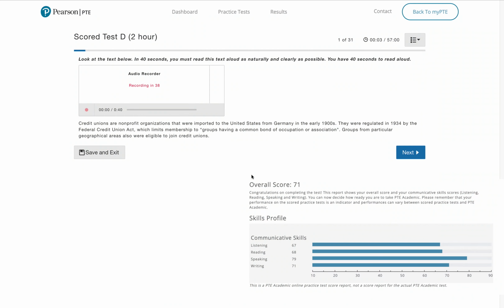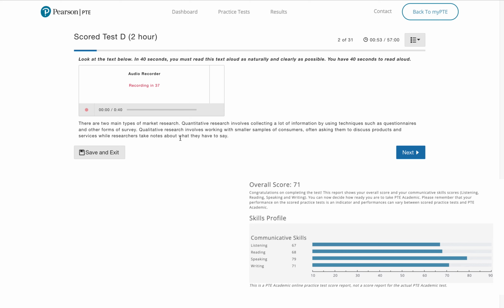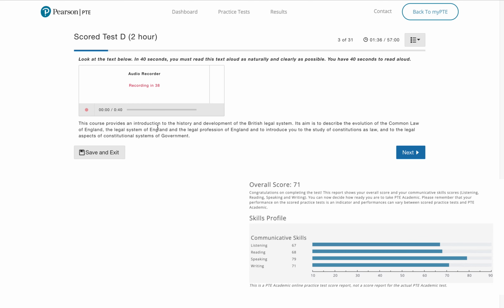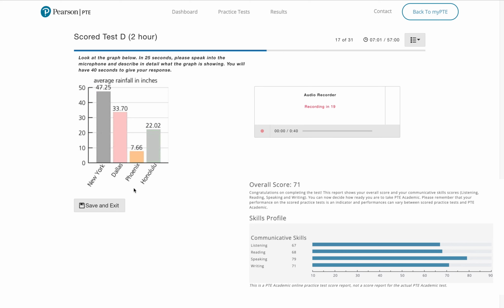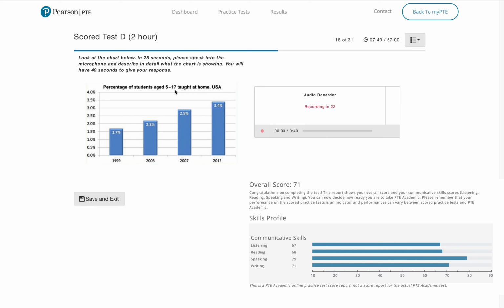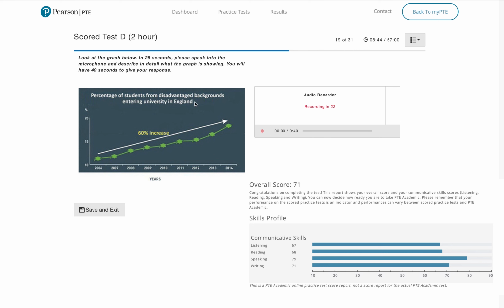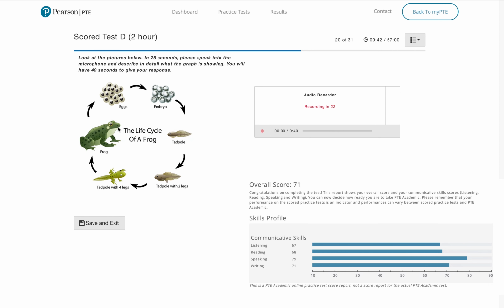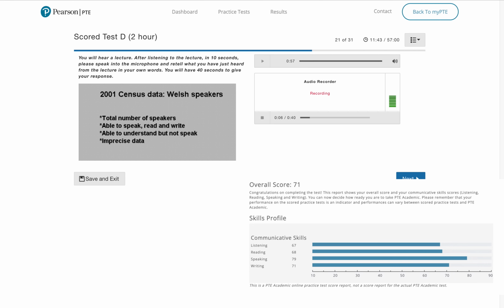RA一句话 PTE模考口语79分 8炸同学可以参考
RA一句话 PTE模考D79分 8炸同学可以参考 分享的录屏是学生在找到高分标准后 再次新题模考的答题过程 完美过渡到新题 希望对高目标分数段的同学有一些帮助！
Wechat:PTEhelper